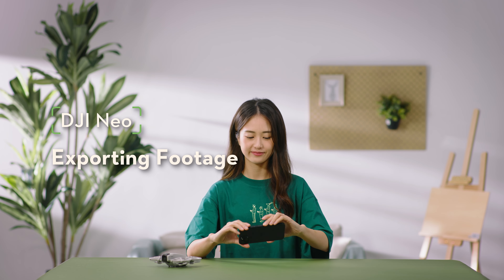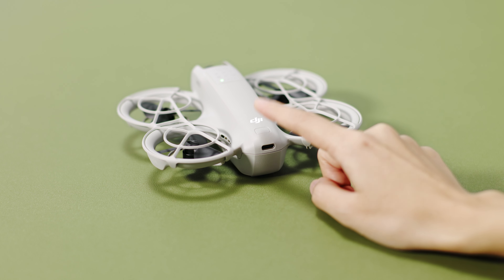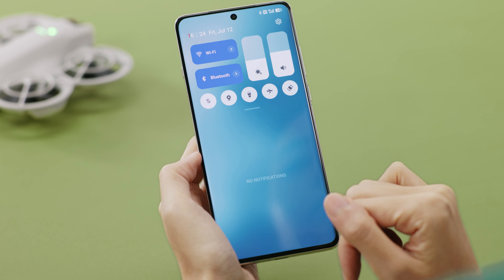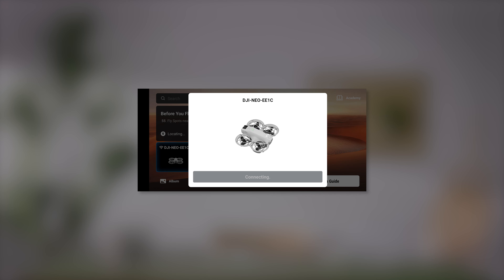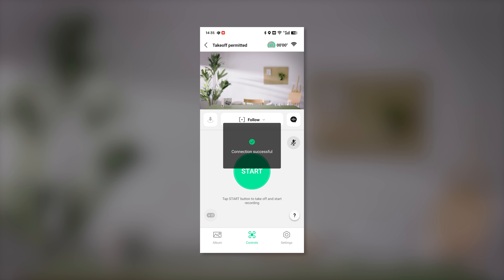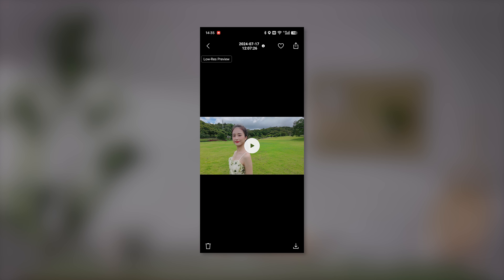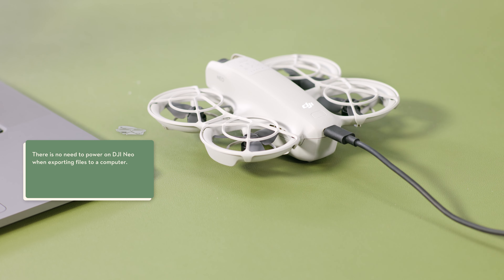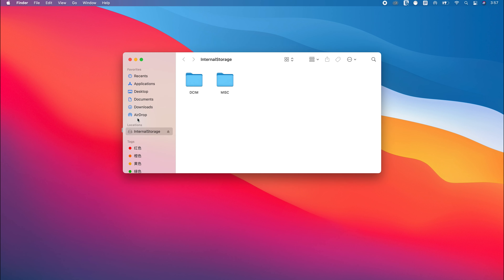DJI Neo｜Exporting Footage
This video will show you how to export footage from DJI Neo.